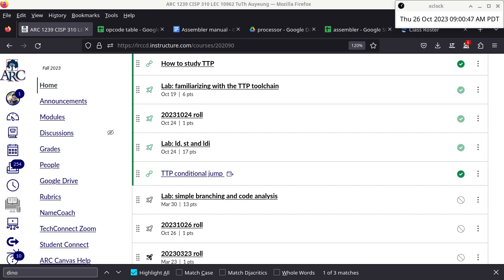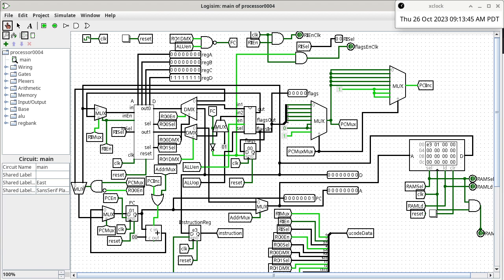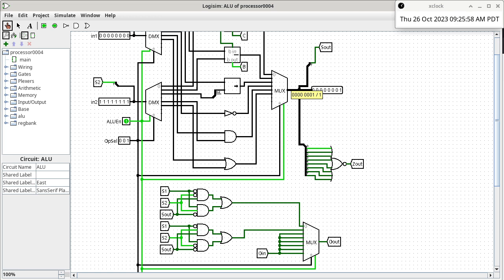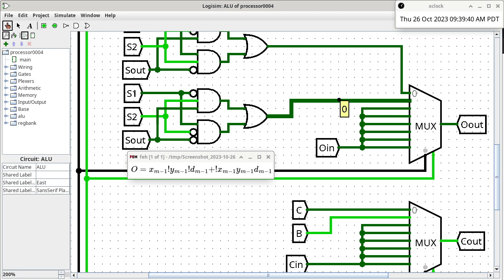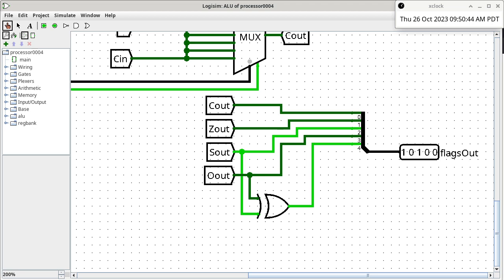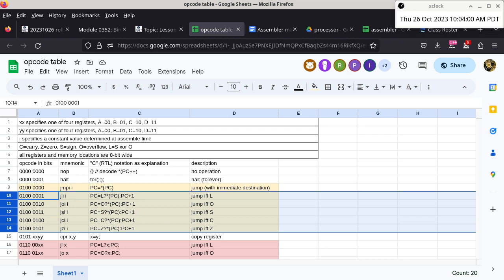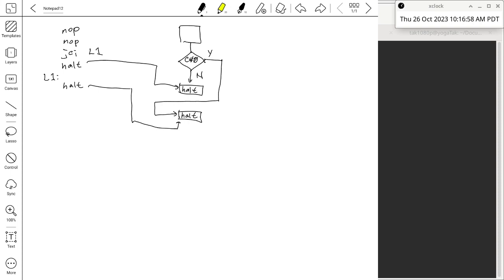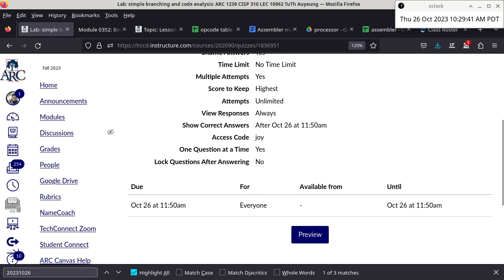20231026 CISP 310 cmp, jmpi, jxi